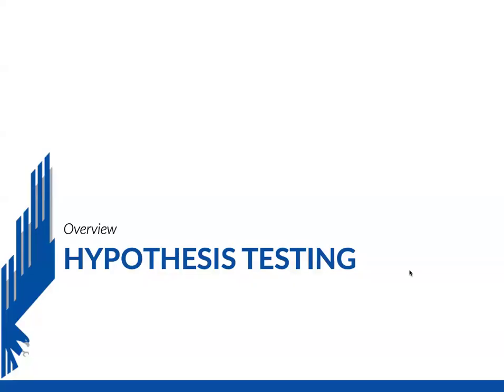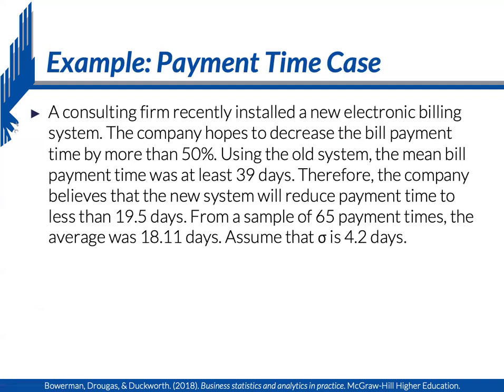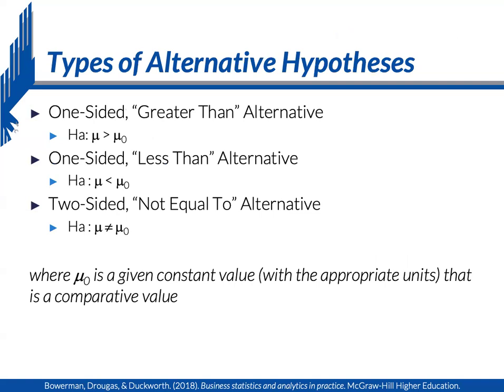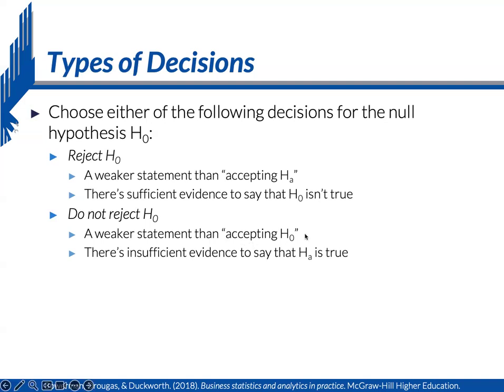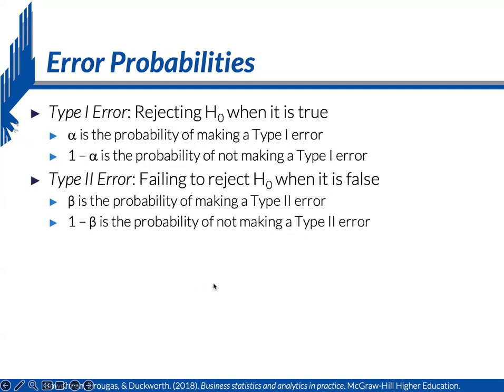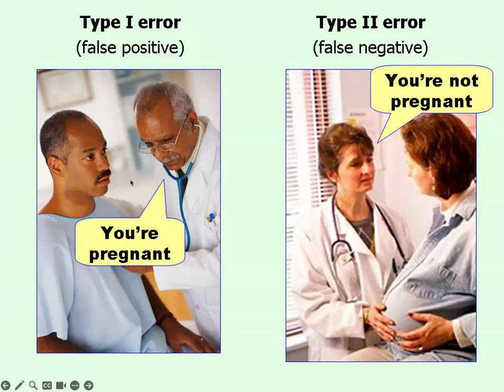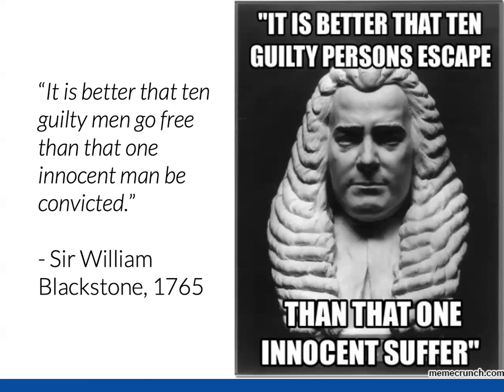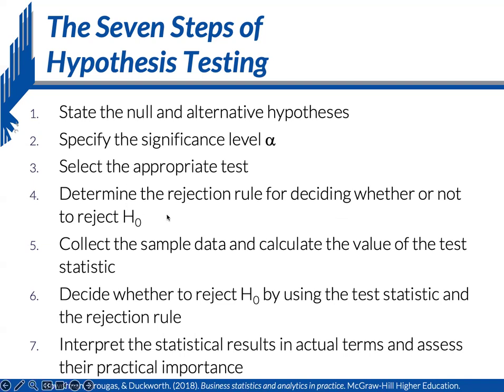Hypothesis Testing Overview